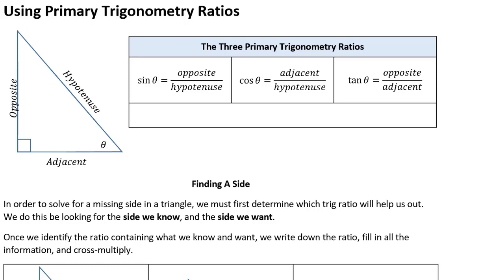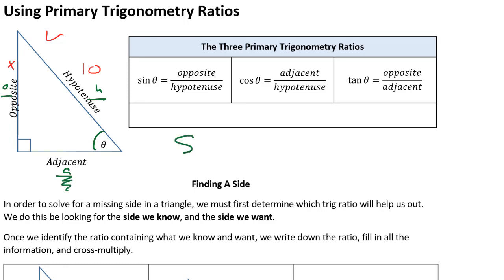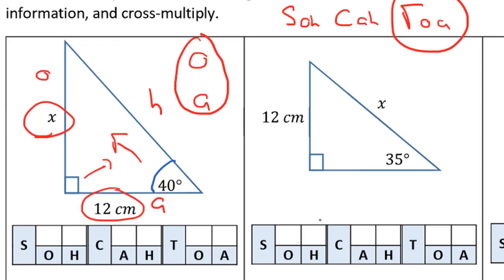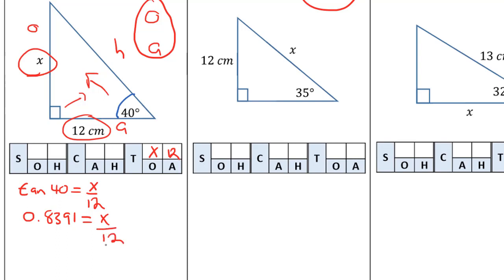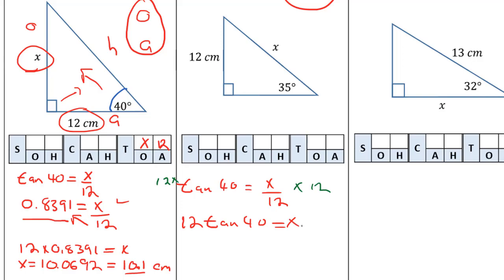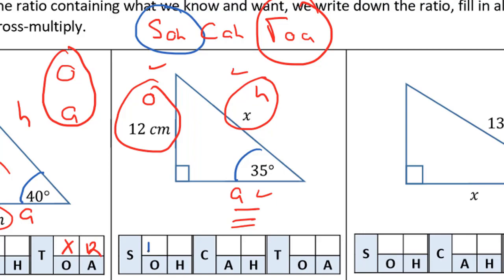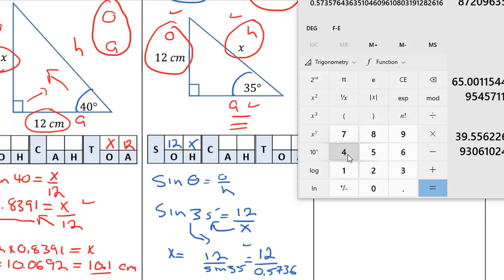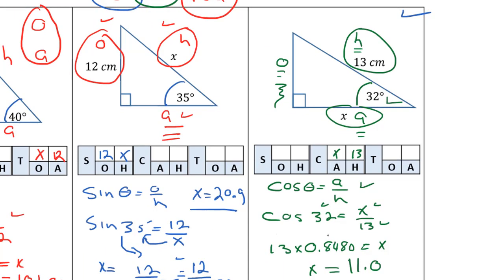mcf3m u3ad3b pt1